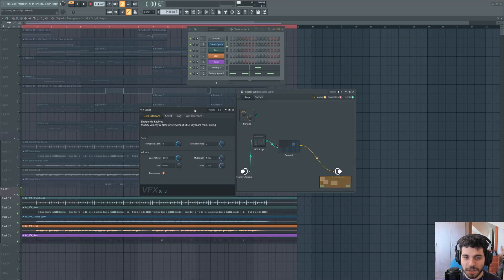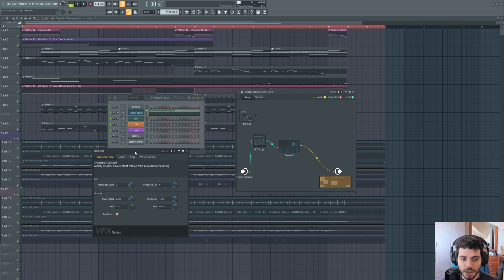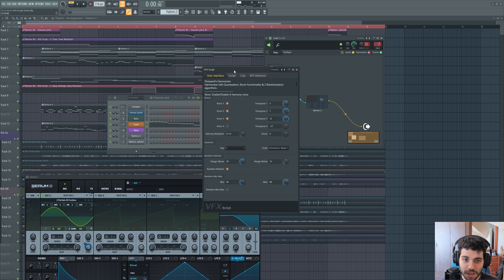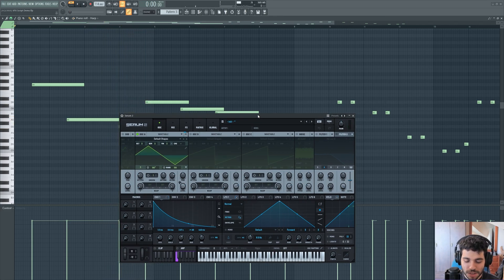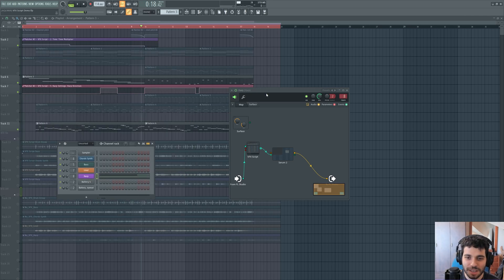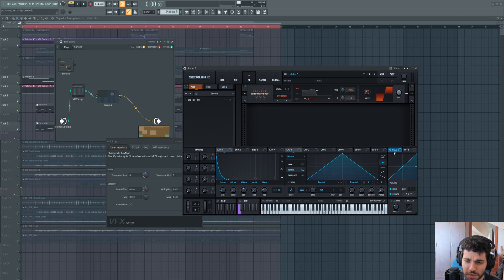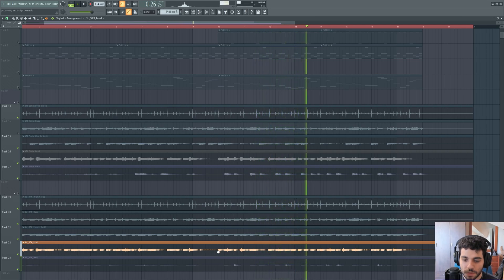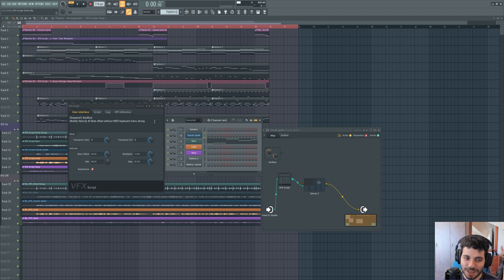FL Studio 2025, Python & MIDI Scripting as a Sound Design Tool ⚡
Exploring FL Studio 2025's VFX Script plugin - which allowed me to put my Python experience to use for 3 little musical scripts, which I showcase here :)
These scripts help can help you modify velocity & pitch, randomize velocity, create quantized harmony voices that can be randomized, and emulate a harp crescendo like effect with a single note playing.

You can get check my github to download the scripts as I release them, with the first one available now!

00:00 Intro/Demonstration
01:47 Breakdown
02:12 Chords Synth - KeyMod
03:40 Lead Synth - Harmonizer
05:54 Synth - Harp Crescendo
08:23 Drums - KeyMod
10:08 Bass - Unmodified
11:17 Comparison - STEMS
13:50 - Conclusion